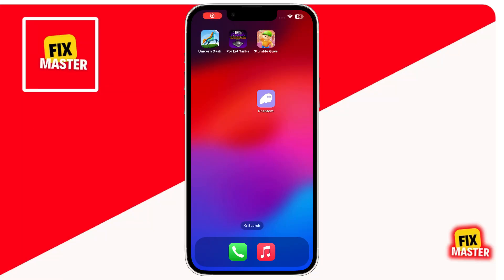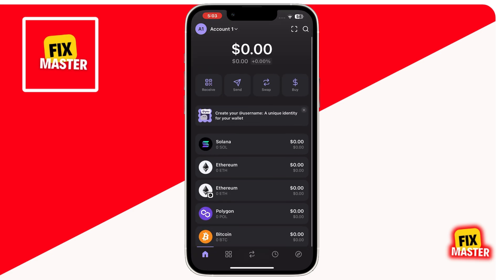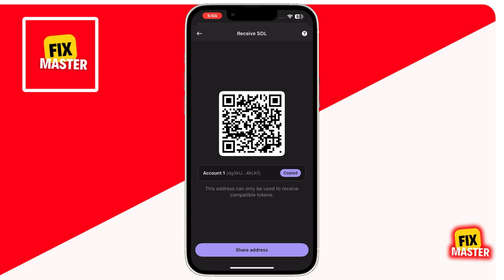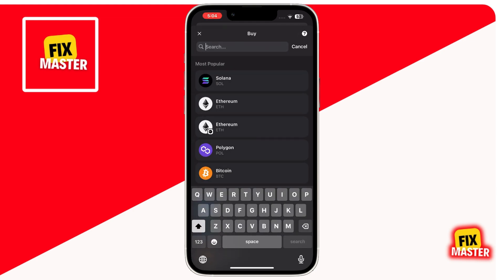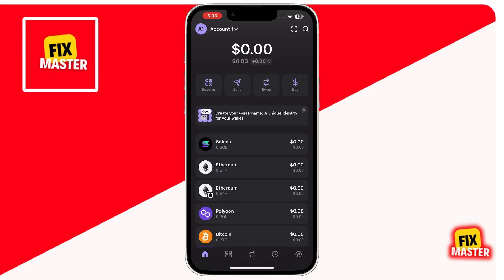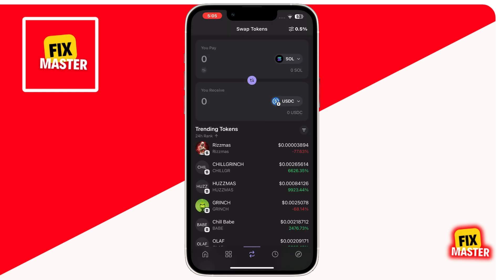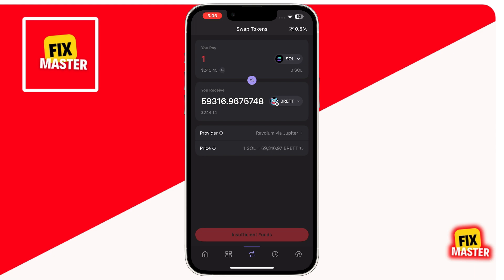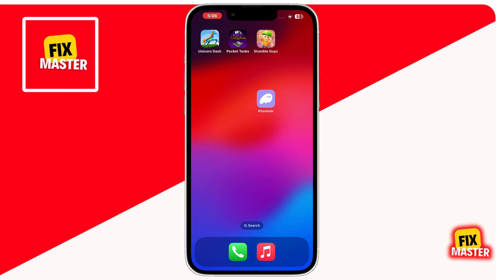How To Buy Brett Coin On Phantom Wallet | Complete Guide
Learn how to buy Brett Coin on Phantom Wallet with this step-by-step guide. Discover the easiest way to navigate Phantom Wallet and securely purchase Brett Coin. This tutorial is perfect for beginners in crypto currency.